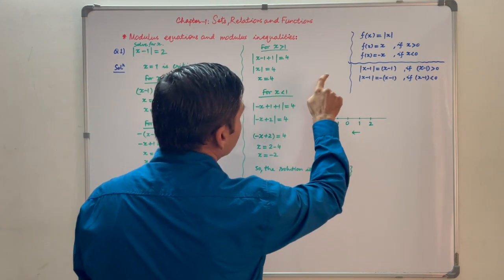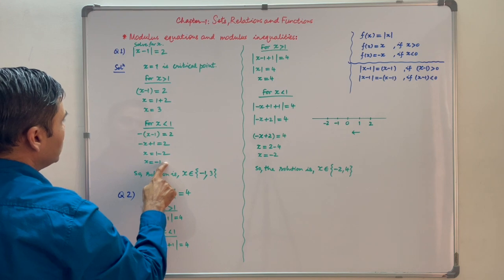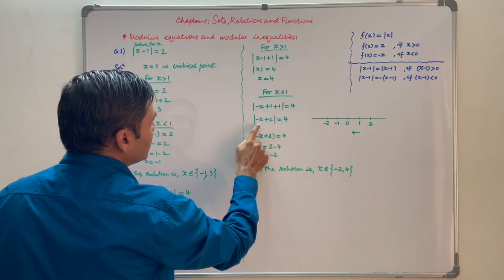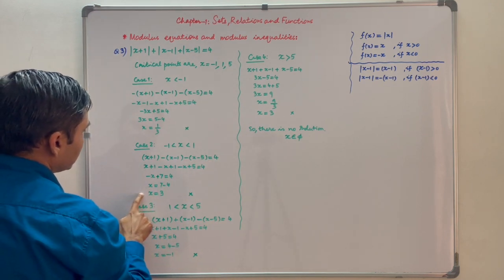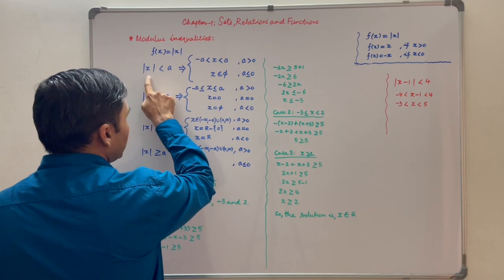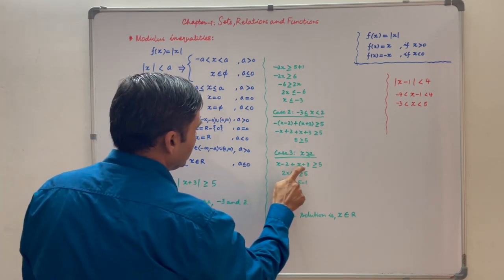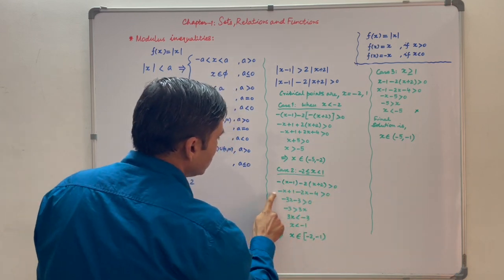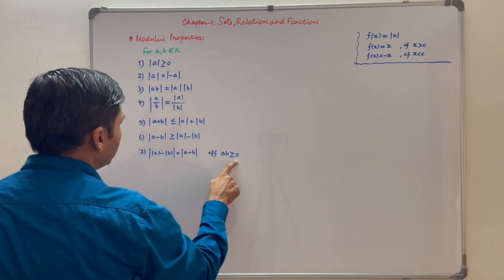IIT-JEE | Mathematics | Chapter-1: Sets, Relations and Functions | Part-7 | Early Birds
IIT-JEE | Mathematics | Chapter-1: Sets, Relations and Functions | Part-7 of 9 | Early Birds

A thorough walkthrough of the topic: Sets, Relations and Functions, making concepts crystal clear with ample examples.

Sub-topics:
1) Modulus equations
2) Modulus inequalities
3) Modulus properties

Previous Video: IIT-JEE Mathematics | Chapter-1: Sets, Relations & Functions | Part 6